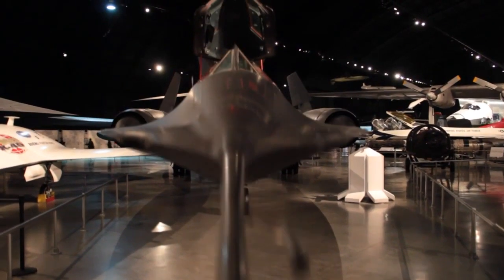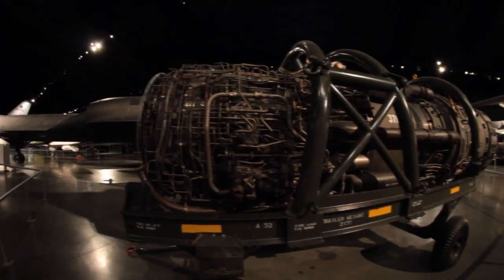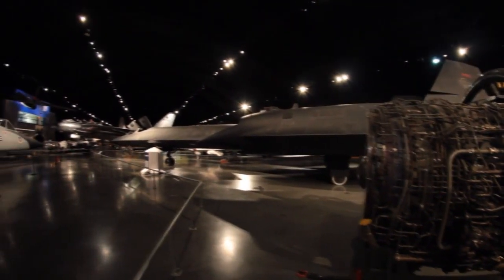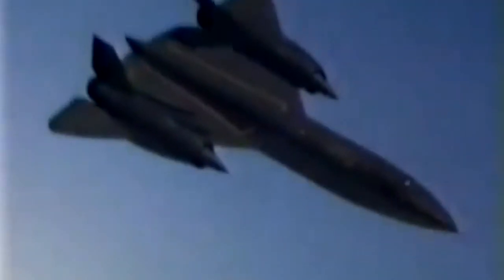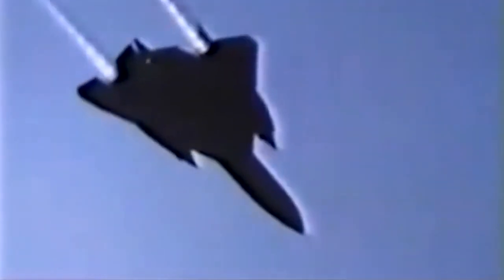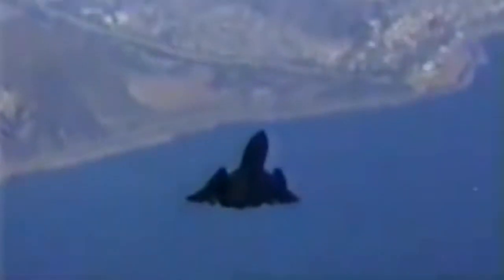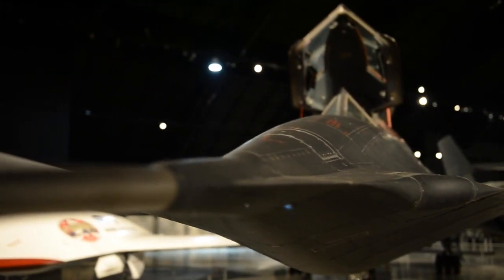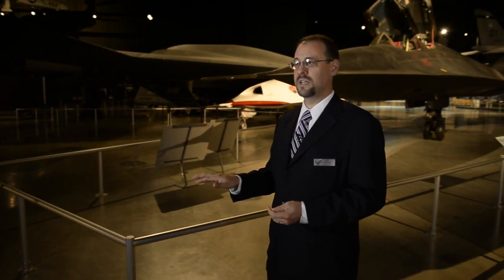Lockheed SR-71Blackbird - The World's Fastest Plane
The SR-71 Blackbird's incredible speed enabled it to gather intelligence in a matter of seconds while streaking across unfriendly skies. And in the off chance an enemy tried to shoot it down with a missile, all the Blackbird had to do was speed up and outrun it. Incredible!